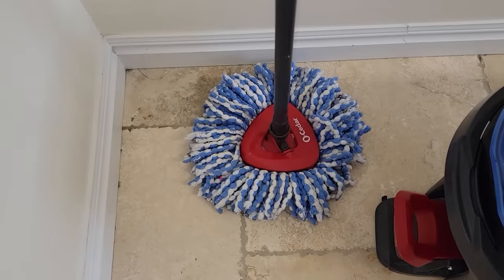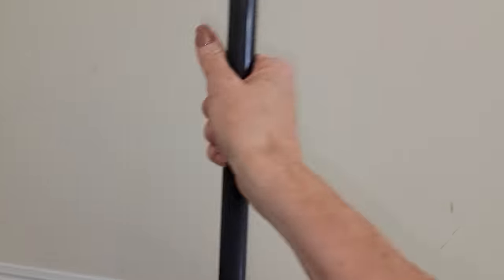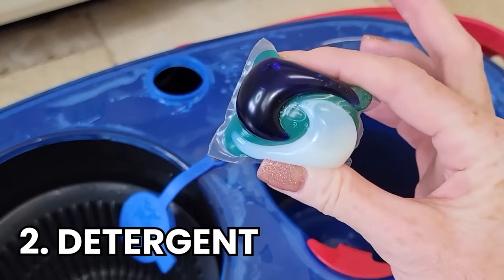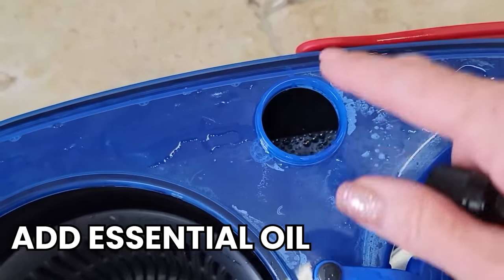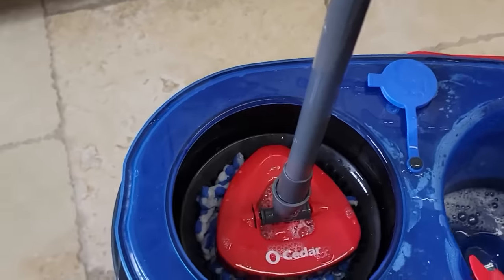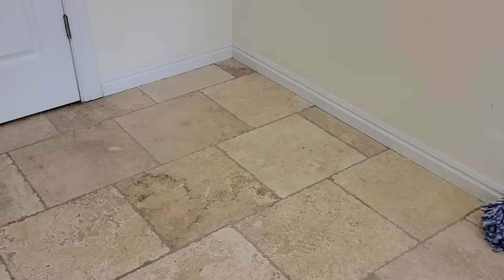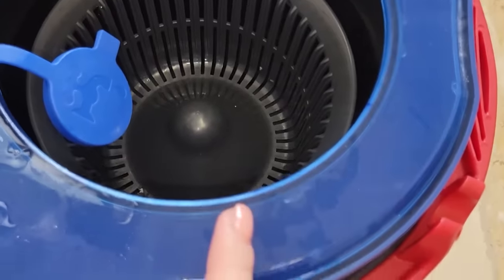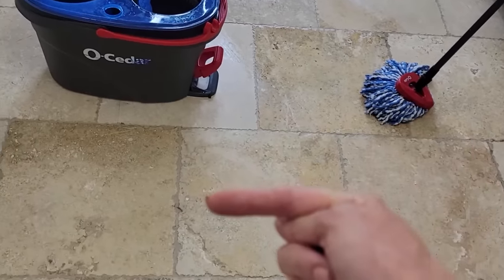Nobody Believes But It Really Works!!! Everyone's Suddenly Buying ⚡THIS to Mop Their Floor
Mopping floors are not my favorite job. But by using the right tools to clean, it does make the job of mopping the floor much, MUCH easier.  Make sure to watch this video to the end because I'll show you 1 extra ingredient to add when you are mopping a wood floor.

Remember to get your laundry pods

BEST EVER!